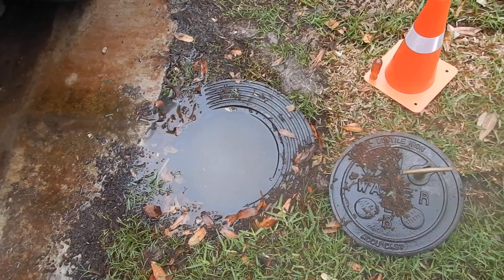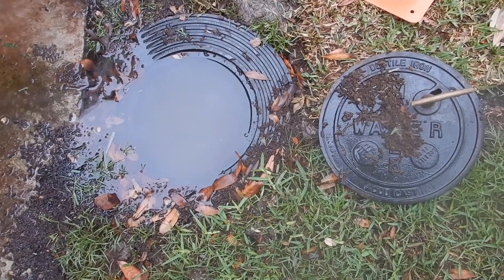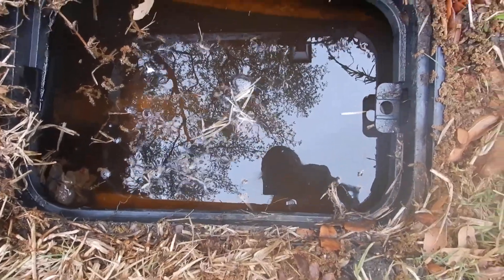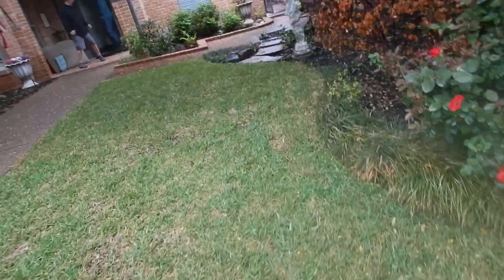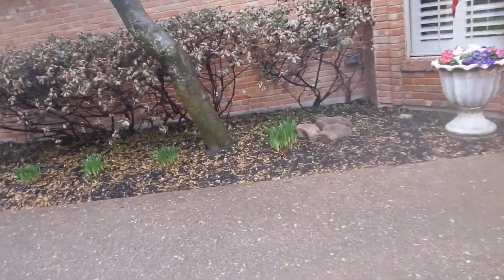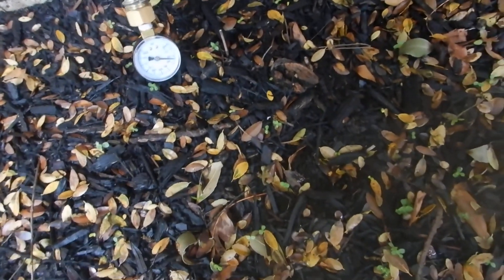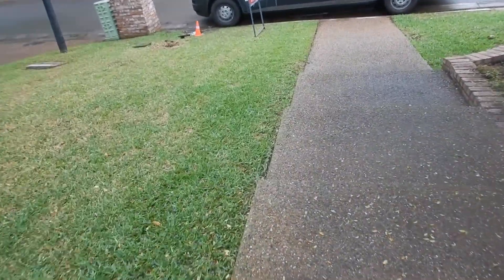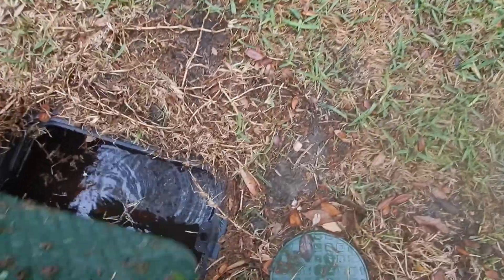4A. 80's N Dallas Meter Full Of Water